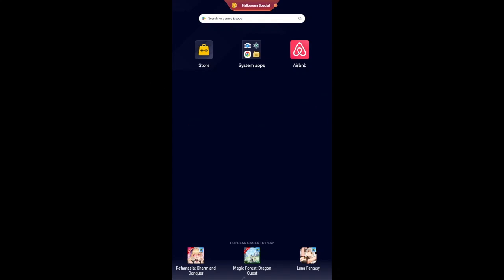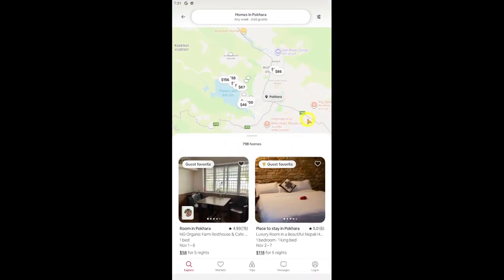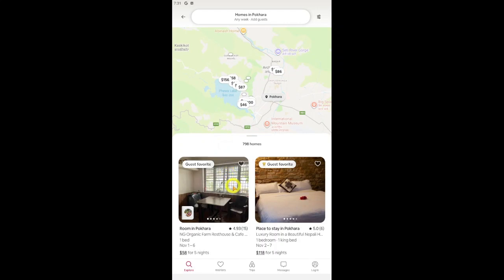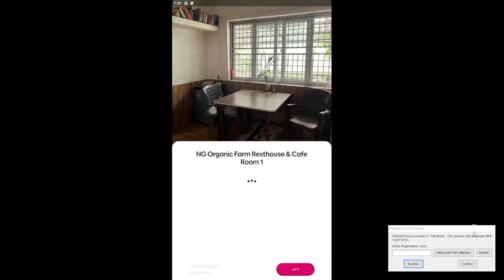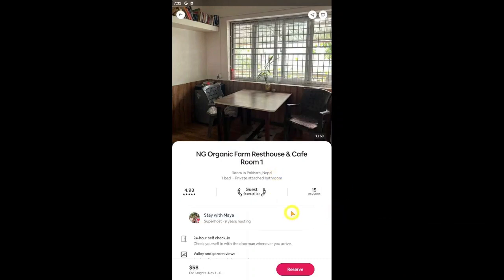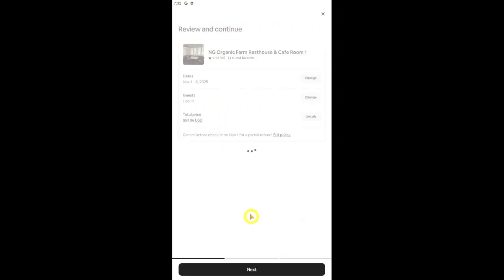How to Book Stay in Airbnb 2025?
Ready to book your next trip on Airbnb? This easy step-by-step guide shows you exactly how to find, select, and book a stay on Airbnb. From choosing your destination and dates to confirming your reservation, you’ll learn how to navigate the Airbnb booking process smoothly and confidently.

✅ Watch now to discover how to book your perfect Airbnb stay and enjoy a hassle-free travel experience!